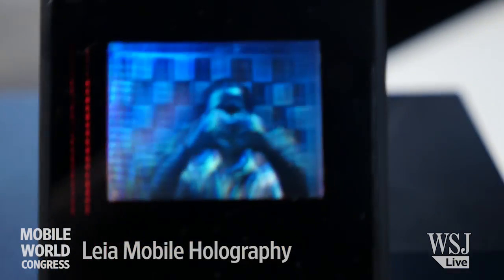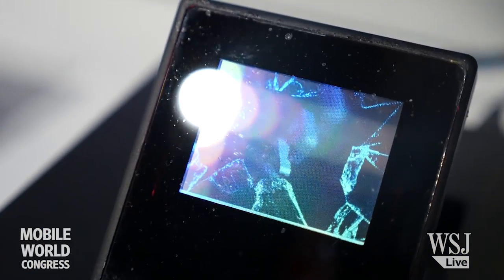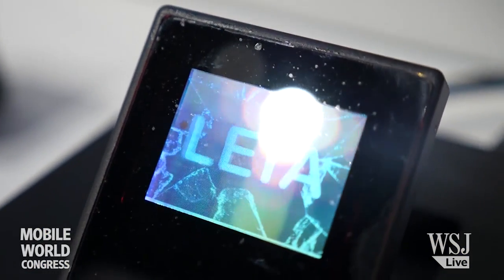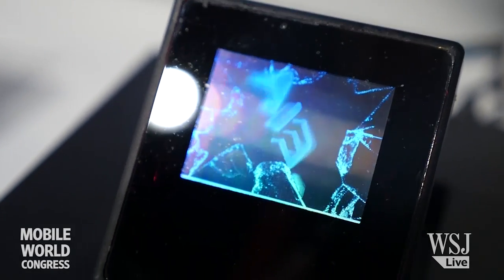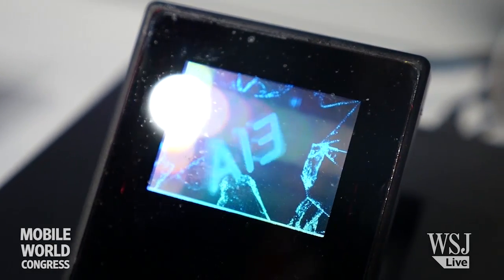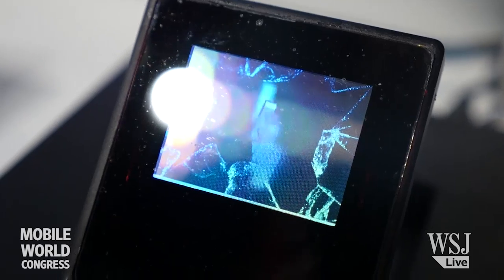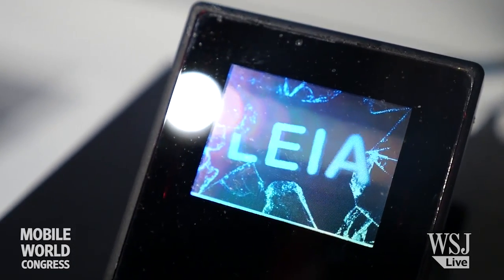Bringing Holograms to Smartphones and Watches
Start-up Leia Inc. has developed technology that creates the illusion of a 3-D image on smart watches and phones, without the need for special glasses. The California-based company demonstrated its mobile holography at the 4YFN event during Mobile World Congress in Barcelona.